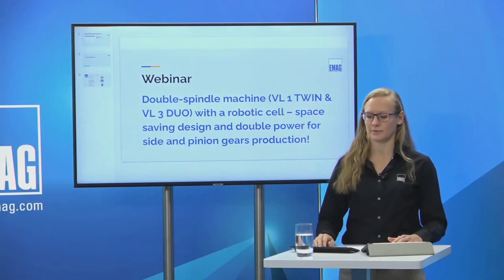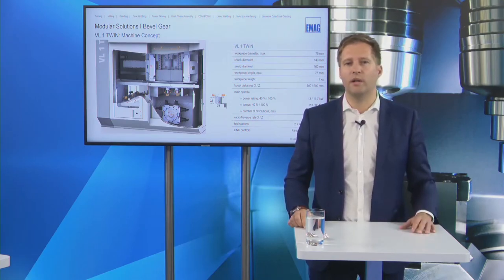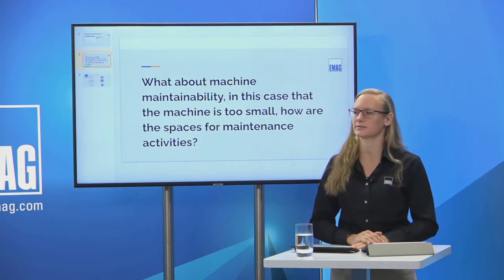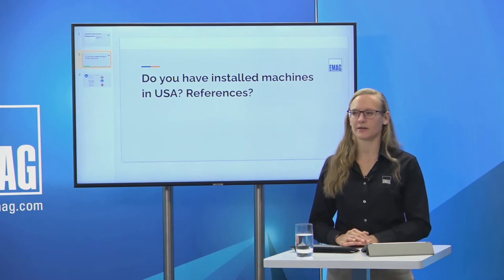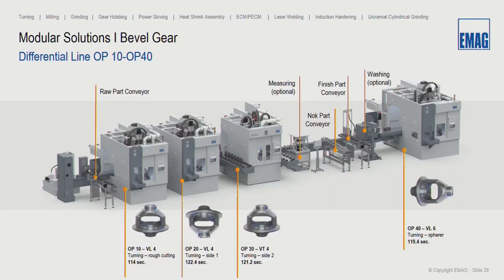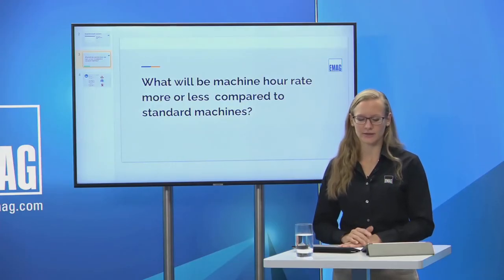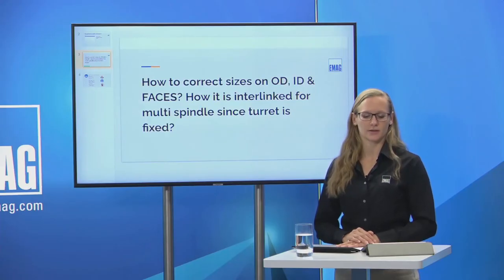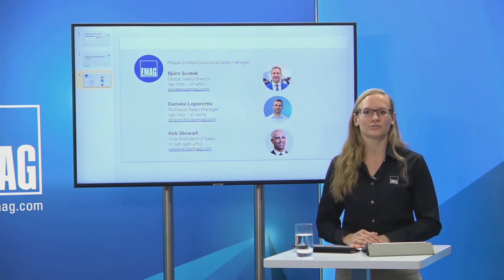Webinar - Double-Spindle Machine (VL 1 TWIN & VL 3 DUO) with Robotic Cell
Webinar @ EMAG: Double-spindle machine (VL 1 TWIN & VL 3 DUO) with a robotic cell – space saving design and double power for side and pinion gears production!

The production of side and pinion gears is becoming a focal point at many companies across the industry, and no wonder – more all-wheel drive vehicles with two differentials (and therefore more side and pinion gears) are on the road. Based on the popularity of this drive, these gears continue to be more important than other gears, creating more competition and increasing pressure on unit costs.

In this webinar, we focused on solutions for side and pinion gear production. The main focus was on the EMAG VL 1 TWIN machine, with a brief introduction to side and pinion gear machining on the VL 3 DUO. This webinar was recorded from the live event, but we are still available to answer any questions you may have.